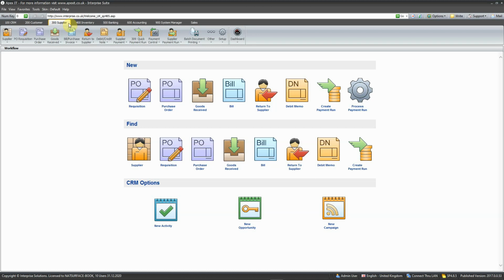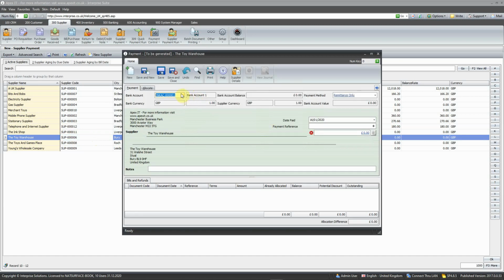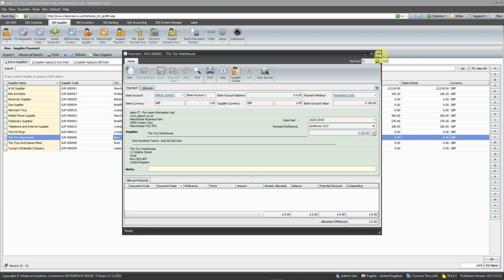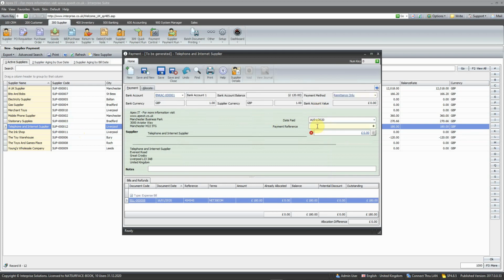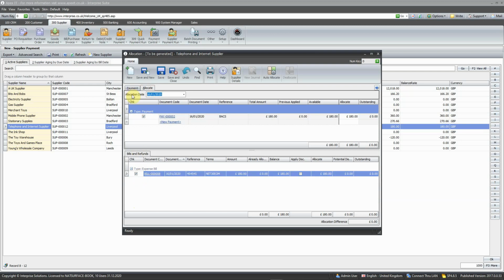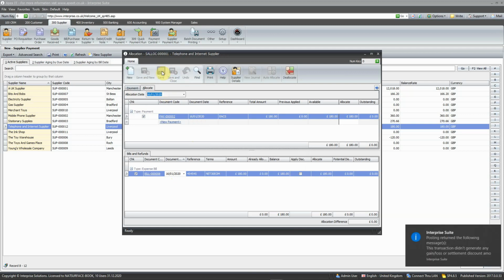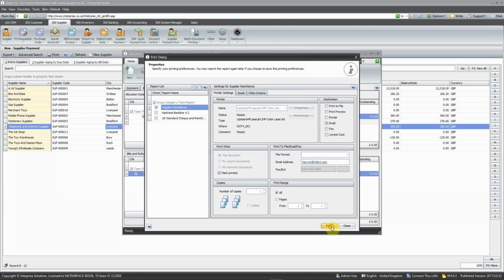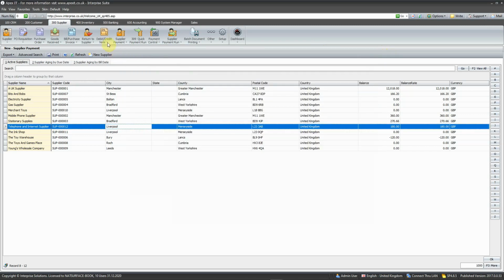[HD] Implementation Guide - 63. 308 New Supplier Payment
63. 308 New Supplier Payment